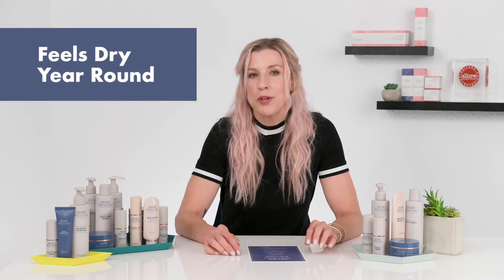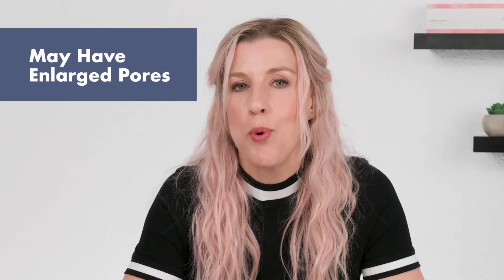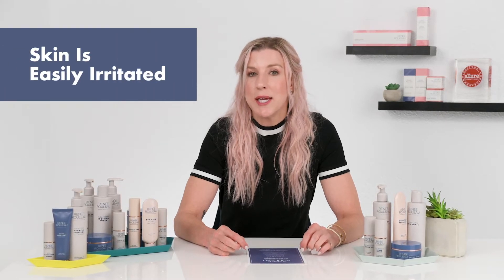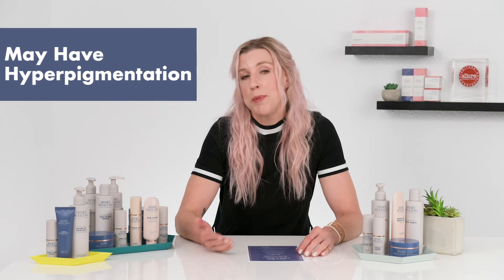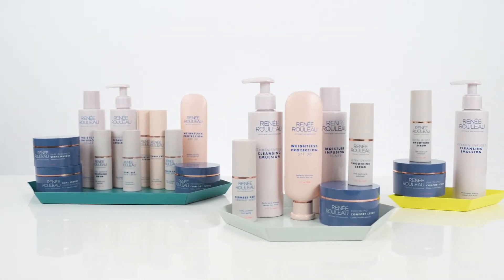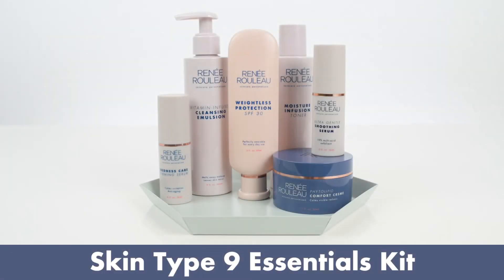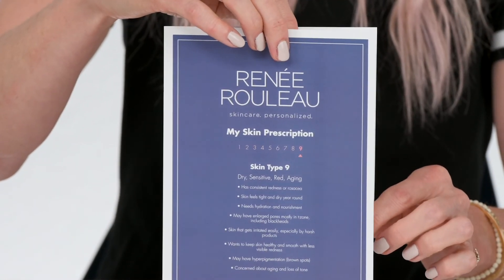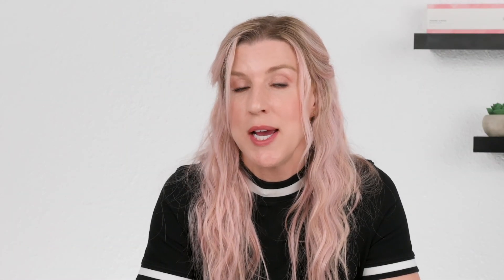Renée Rouleau Explains Skin Type 9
SKIN TYPE 9
DRY / SENSITIVE / RED / AGING
Dry, red, sensitive skin with visible lines and wrinkles requires a high concentration of barrier-repair, lipid-rich natural oils and comforting botanicals to soothe and strengthen the skin from inside out. White Tea, Magnesium Ascorbyl Phosphate (the no-sting form of Vitamin C) and bioactive Peptides provide comforting anti-aging nourishment to reveal smooth and calm skin with less visible redness. The result? Beautiful skin by Renée Rouleau.

SYMPTOMS OF SKIN TYPE 9:
• Has consistent redness or rosacea
• Skin feels tight and dry year round
• Needs hydration and nourishment
• May have enlarged pores mostly in t-zone, including blackheads
• Skin that gets irritated easily, especially by harsh products
• Wants to keep skin healthy and smooth with less visible redness
• May have hyperpigmentation (brown spots)
• Concerned about aging and loss of tone